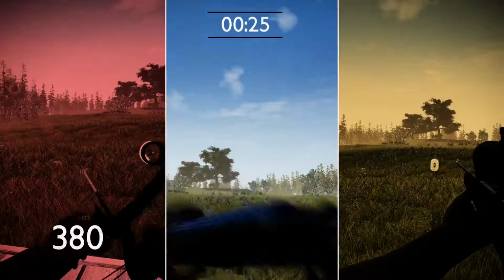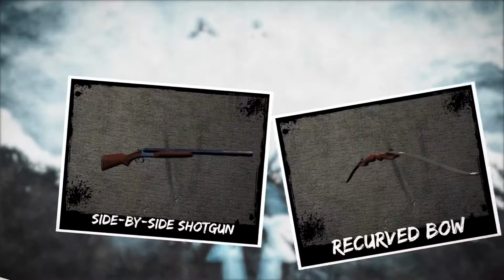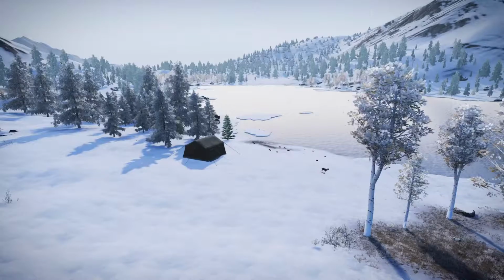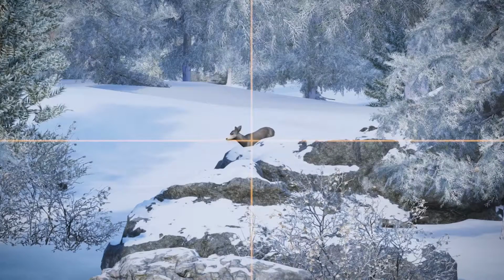Hunting Simulator The Different Hunting Techniques Trailer 1080p (PC/PS4/Xbox One)